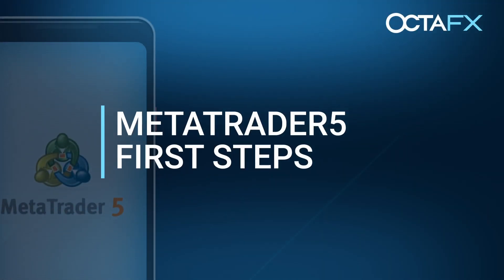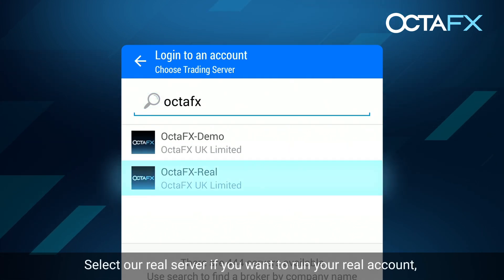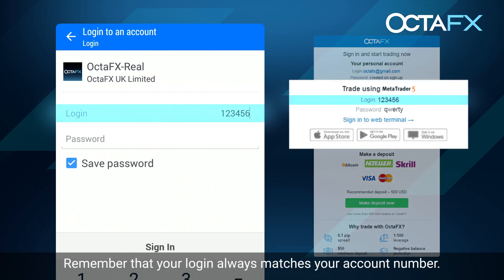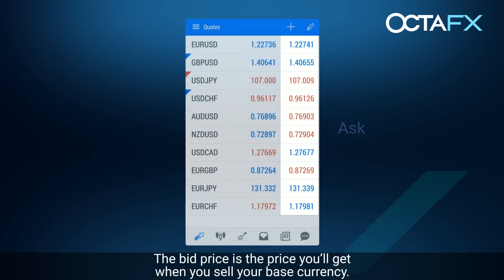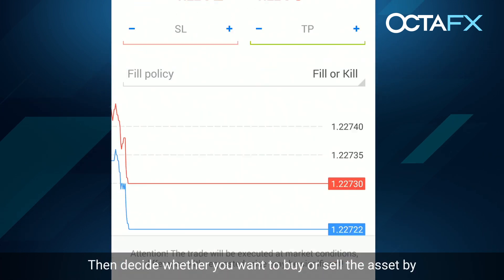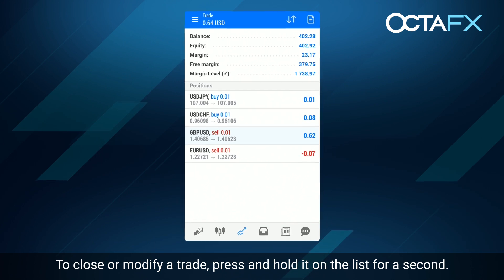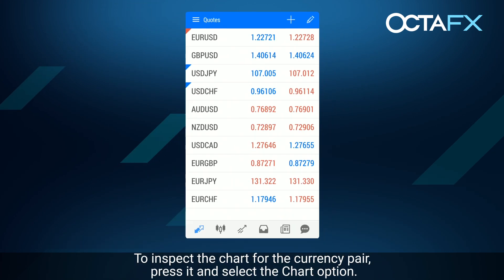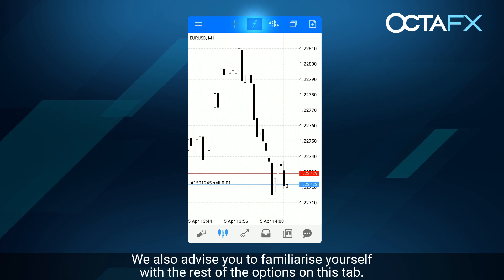How to Trade on MetaTrader 5 Android App | MT5 Trading tutorial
This video will explain how you can start trading Forex with MetaTrader 5 for Android.

1. Log into your MetaTrader 5 account with your Android device.
2. Start trading Forex with Metatrader 5 for Android:
- the Quotes tab
- list of Forex pairs available to trade
- ask and bid prices
3. Open your first Forex trade in MetaTrader 5 for Android:
- choose a currency pair
- size of the Forex trade
- sell order, sell by market
- buy order, buy by market
4. The MetaTrader 5 Trade tab:
- close or modify a Forex trade
5. The MetaTrader 5 chart tab:
- opening Forex trades from the chart tab

OctaFX Forex Academy

OctaFX provides forex brokerage services to its clients in over 100 countries around the world. A trusted broker we use the most up-to-date technology and knowledge to give you the edge in forex and crypto trading: tight spreads education and bonuses